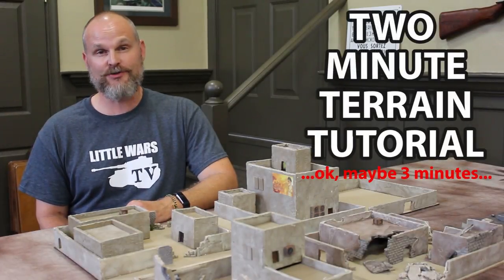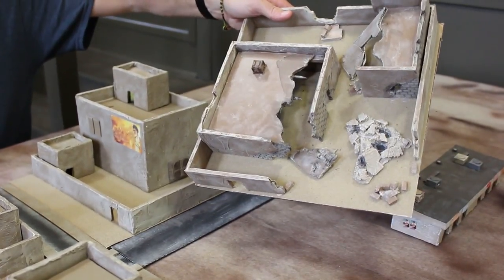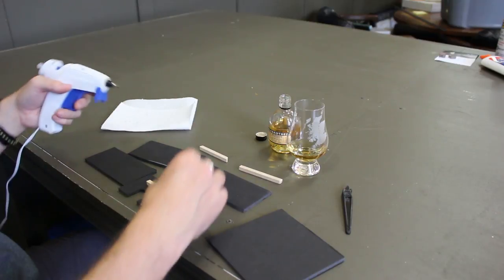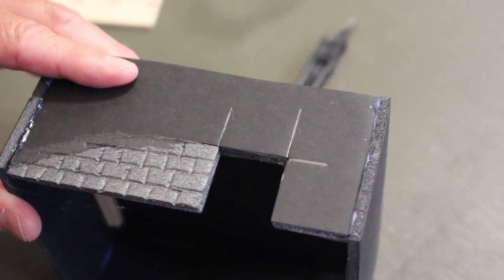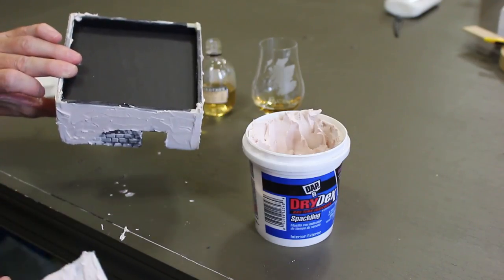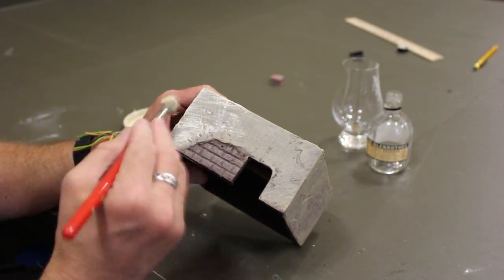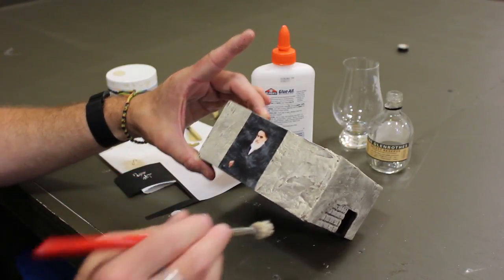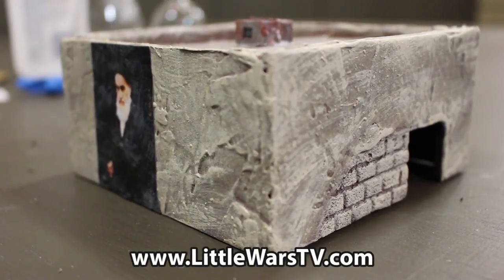How to Make Middle Eastern Buildings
In this week's "Two Minute Terrain Tip," Josh teaches you how to model the same Middle Eastern buildings seen in the Fallujah wargame episode. His scratch-building technique is simple, quick, a very budget friendly. It allows you to make your own buildings suitable for 15mm, 20mm, or 28mm scales.

Do you have your own techniques for scratch-building miniature Middle Eastern structures? If so, tell us your tips and tricks in the comments.